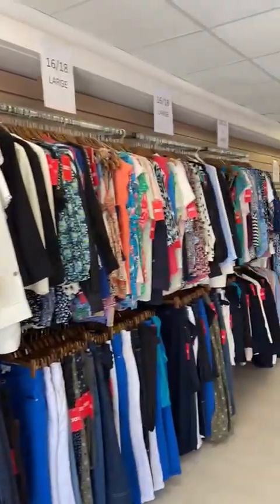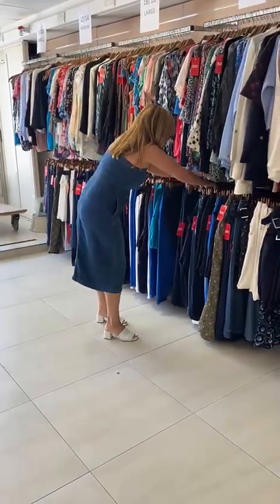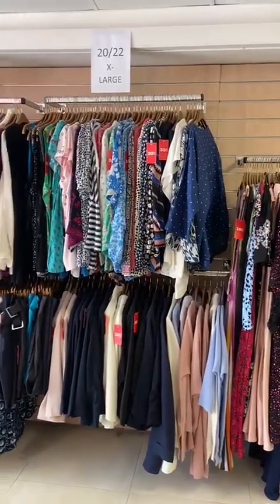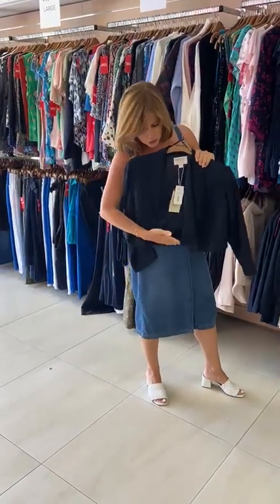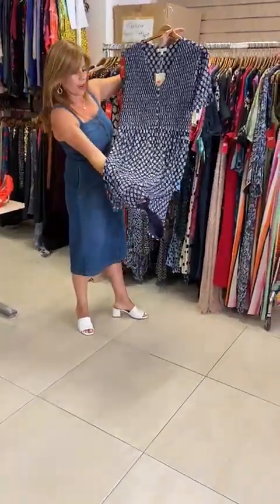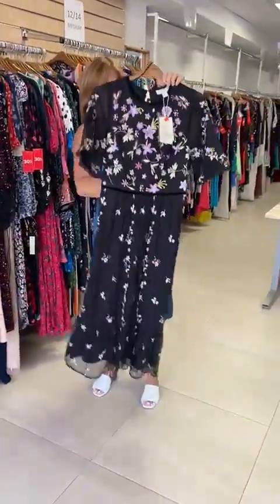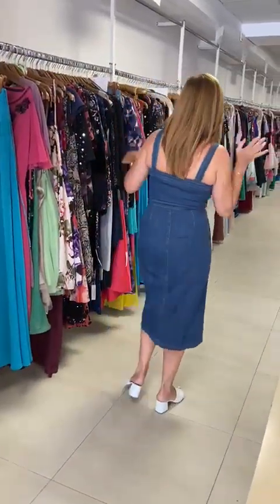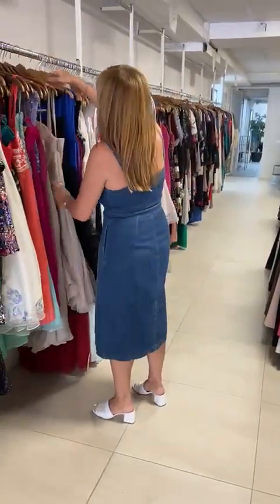Tess Talks warehouse sale!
Visit our Swatar store for warehouse prices on Thursdays 9am - 5pm, and now also open on Saturdays 9am - 1pm.
Do not miss out on some amazing pieces!